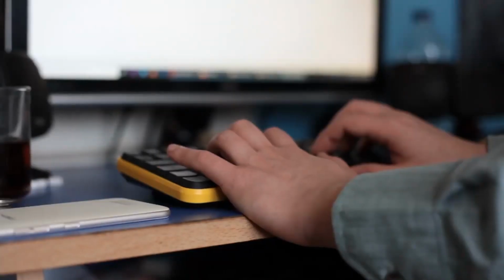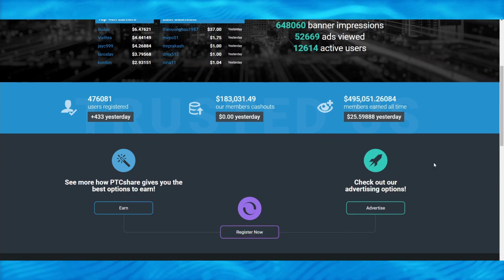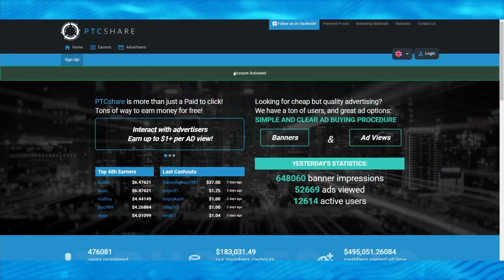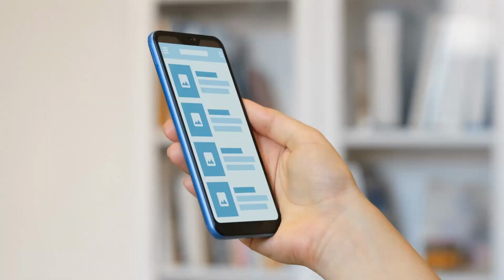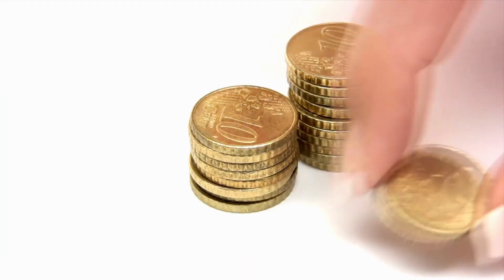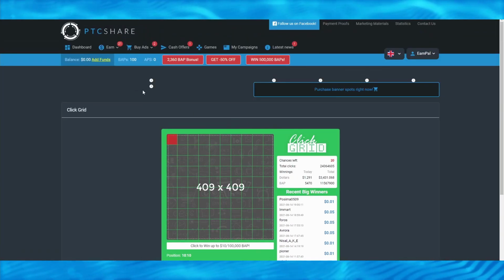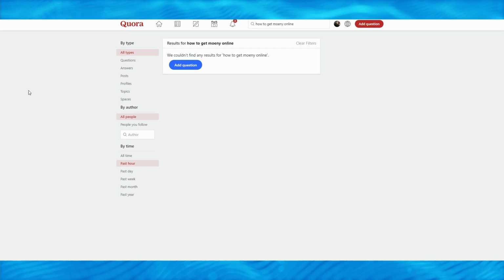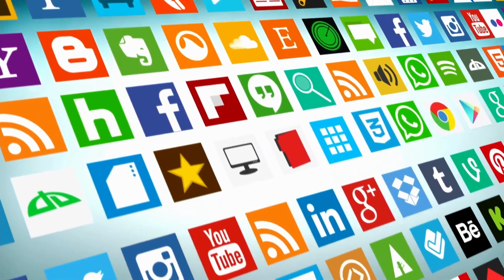Click Ads And Make Money (Make Money Online) | EarnPal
Make money by clicking ads. New strategy on how to make money online 2021 by using the method in the video, and make up to $500 over and over again in complete autopilot with this brand new method!